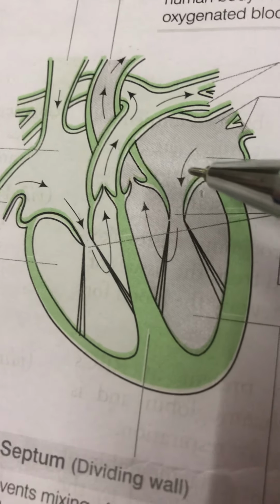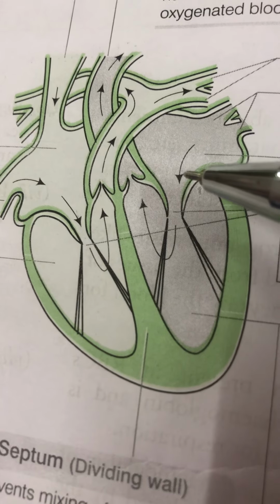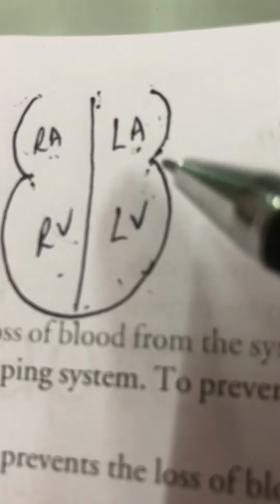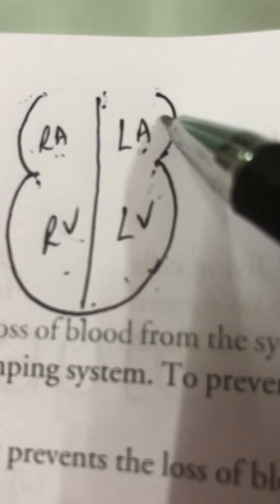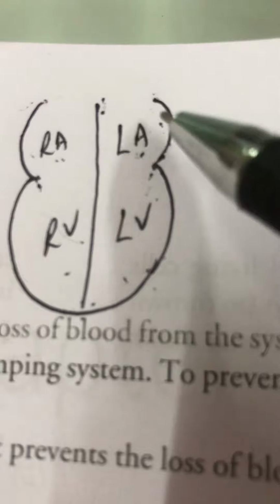Structure of heart